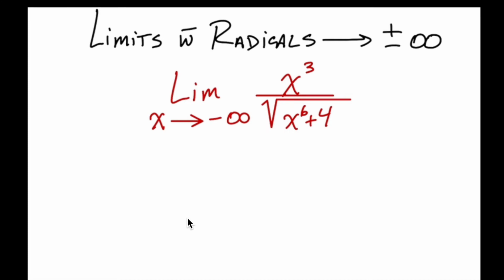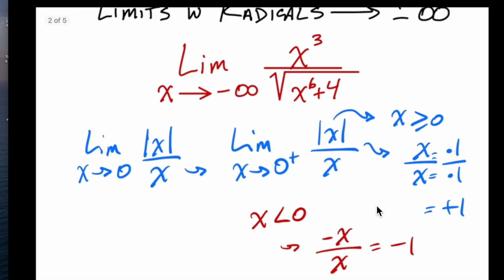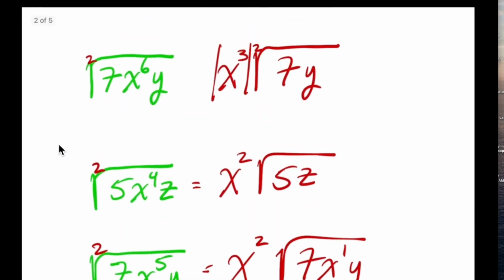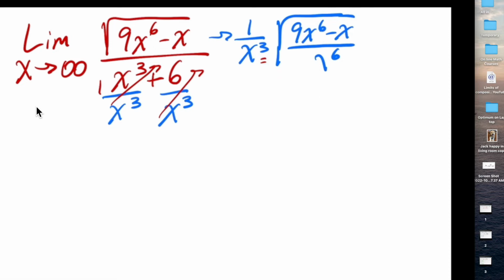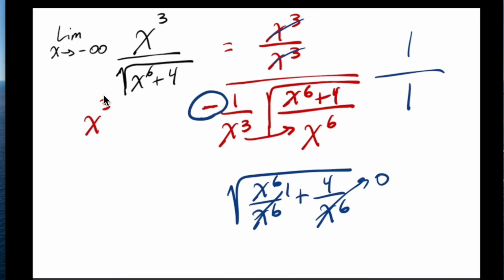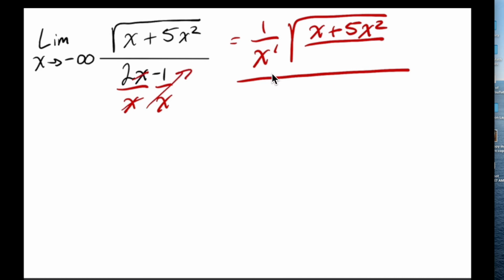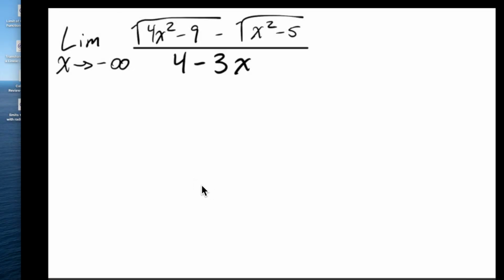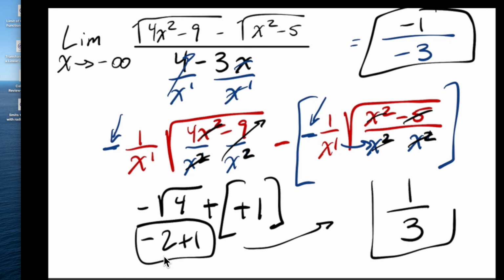Evaluating Limits that contain Radicals at Infinity